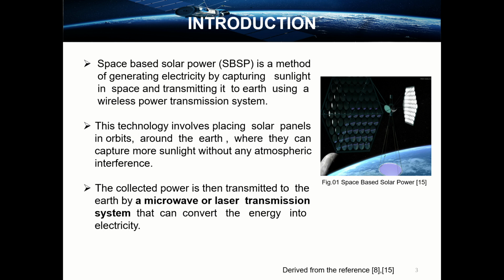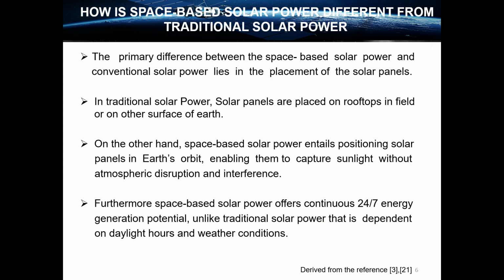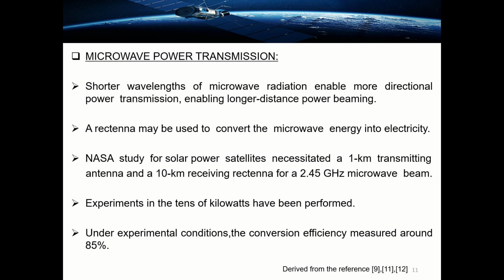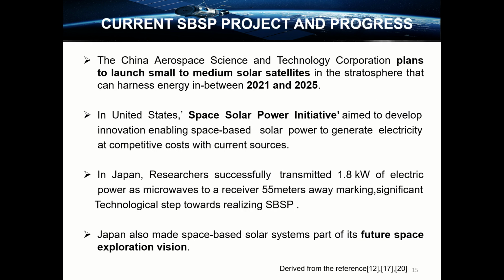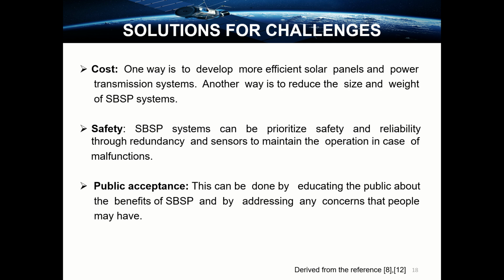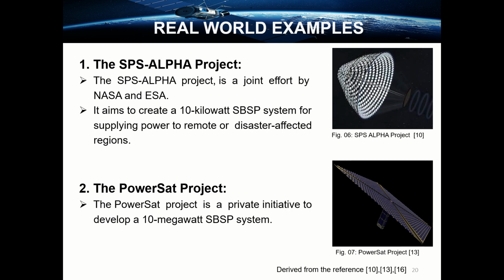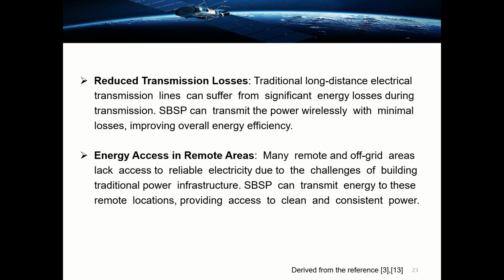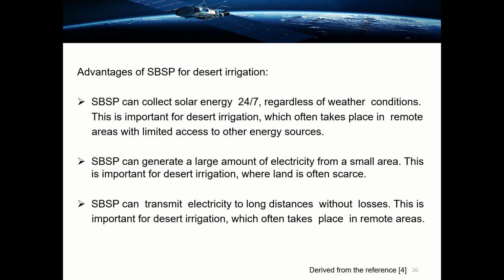Space Based Solar Power